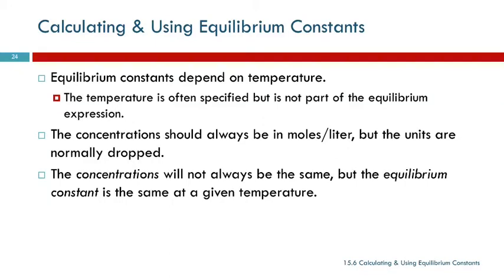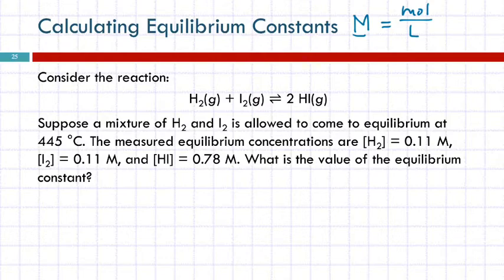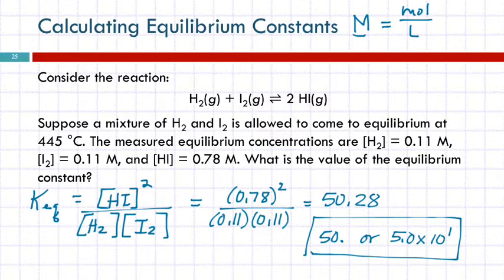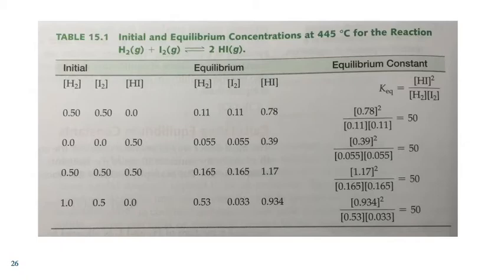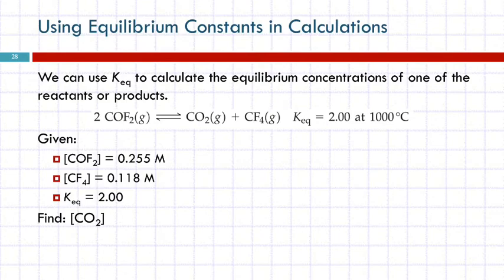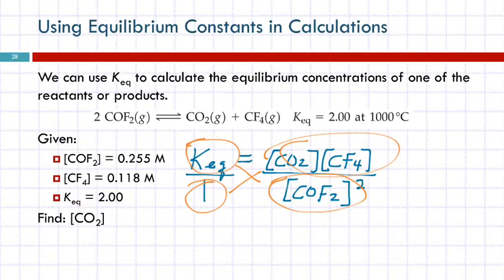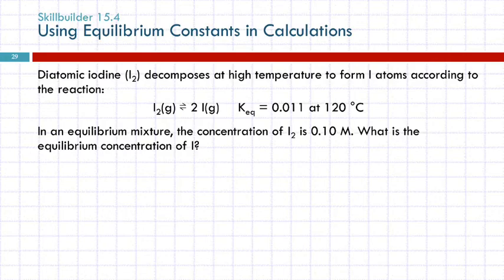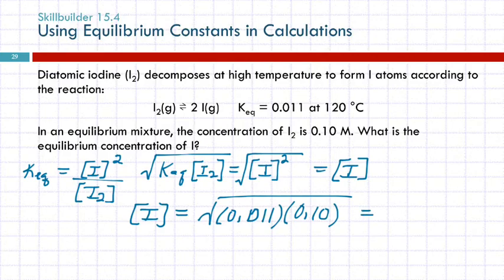15.6 Calculating & Using Equilibrium Constants